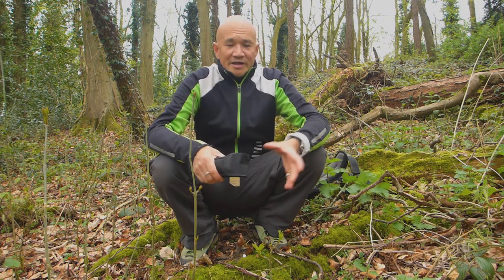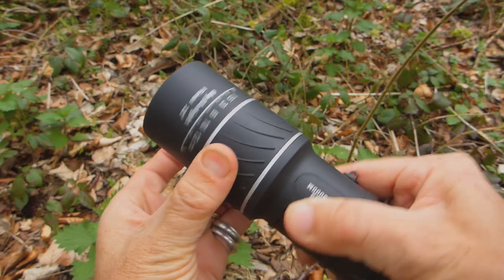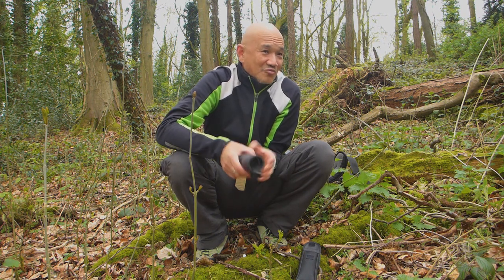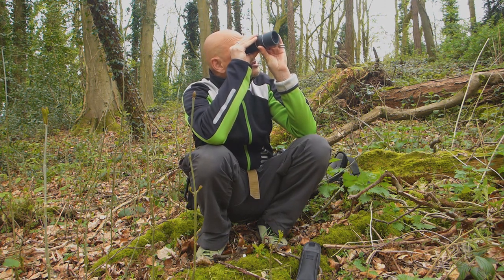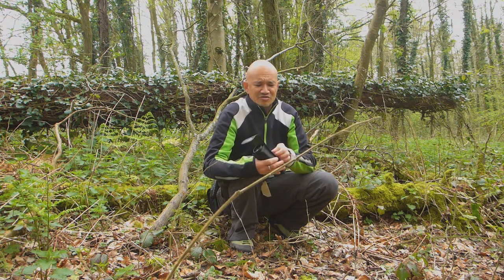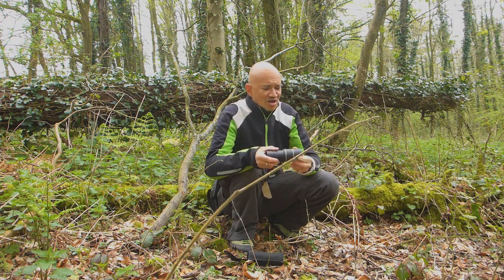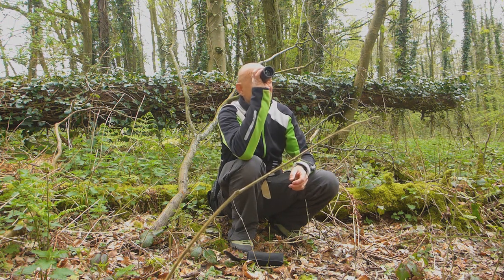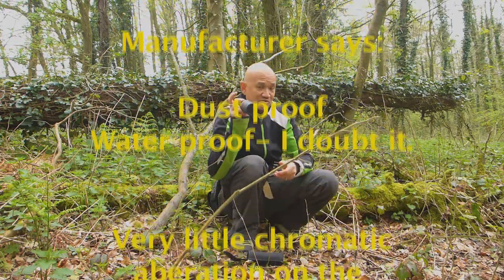Archeer Monocular Field review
Archeer (branding on box only) Monocular 16X52 Field Review
I found the following:
An unbranded ruggedized monocular with coated optics (front and back) and dioptre adjustment. Stated as 16X52
The company says "night vision" but it isn't true night vision at all, there is no image intensification system of any sort.  However, in low light, the image is quite good.  This will be due to the aperture (which is not stated). There exists a small fringe of chromatic aberration (blue light) on the outer edges of the field of view (FOV). For such a cheap optic I found this to be satisfactory. Coated optical elements front and back. There is no mention of the aperture, although I found the depth of field (DOF) to be shallow and adequate for spotting of wildlife/discriminating your target/subjects.
Color rendition was good and true to life.
Focusing is achieved from rotating a ring on the front. Focusing is achieved movement of the front element. Externally, it appears to have internal focusing (IF) BUT it doesn't as the front element is actually moving and NOT the internal elements but as the front element moves only within the built in lens hood then the over all length of this monocular does not get any bigger or smaller. Since the front element is moving against the inner surface directly of the built in lens hood (the part of this lens system with the "focusing range text printed) then dust should be kept out of the hood to prevent focusing problems.
I did not test it in dusty environments.
Focal length stated as 16X52.
It does indeed focus to 1.5 metres accurately (stated minimum focus) and focused to infinity.
I found numerous generically labelled monocular s looking like this one and some branded differently but still looking the same all over the internet.
I measured the weight to be 139 grams or about 5 Oz. This means it’s not too heavy to hang around your neck. It came with a very poor neck strap of which the clip broke (by bending easily) in almost no time. I threw it out. The attachment point is not metal but plastic and is therefore a weak point. I did not use this attachment point after the clip broke. Prior to this failure it was carried around the neck.
The body appears to be of a ruggedised construction? I did drop the monocular several times onto a semi hard surface (moss covered ground and logs) on purpose, from a height of half a metre, there were no loose elements detected nor did this affect the focusing of this device.
Construction appears to be plastic and possibly some aluminium?
Summary, focusing performance is good; no racking of the front element on holding the scope skyward; Chromatic aberration is only present at the edge of the FOV. Aperture is large enough to provide a “fast” enough lens system for low light imaging.
On searching for this product, it is not exactly the same on Amazon as seen here:
As the neck strap clip is plastic in the above picture and not metal like the one that came on the test subject. Nor was there a tripod socket included on the model sent to me.

You make the call on price Vs a branded similar optic, this product is cheaper than a packet of smokes or 3 cups of coffee. Stayed tuned later this year for a follow up review.

This product was sent to me.
BCT